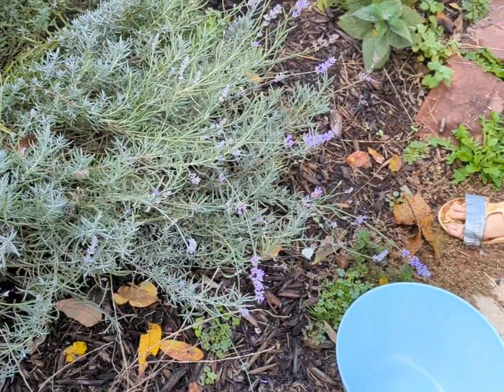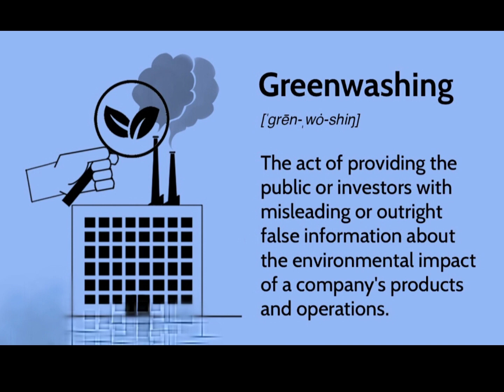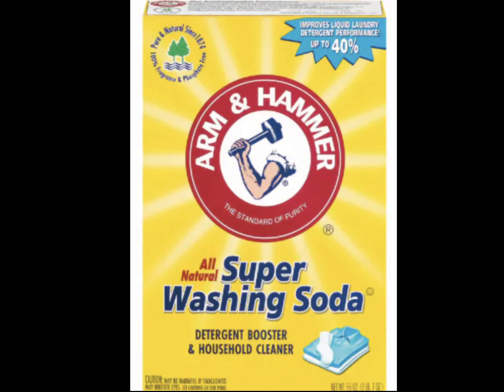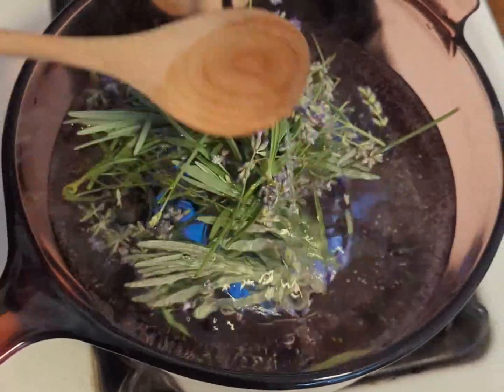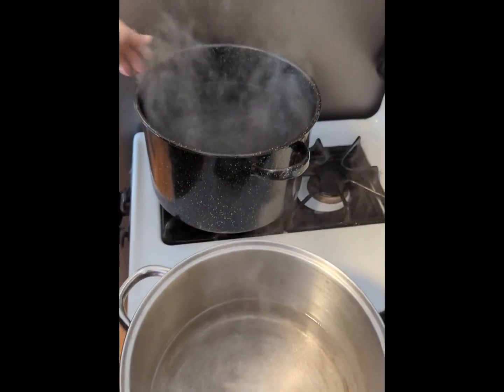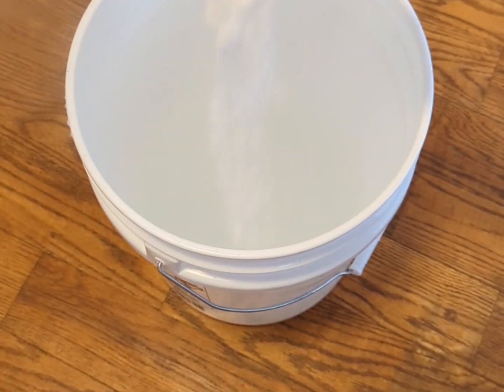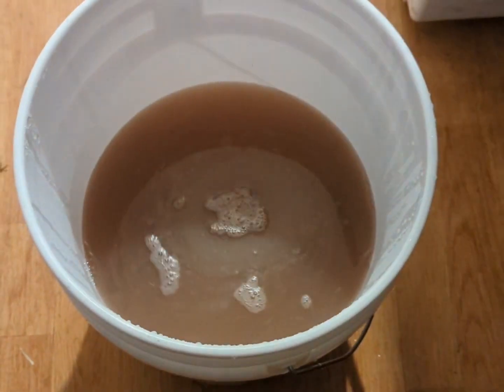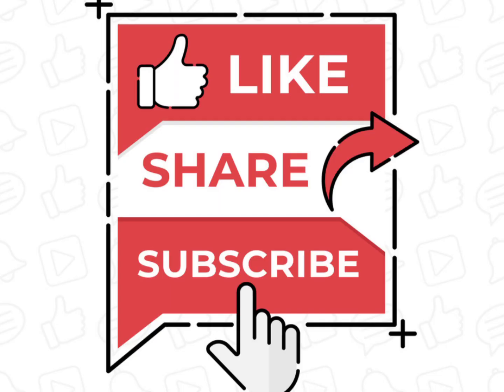Revealing the Money-Saving Method to Create Your Natural Laundry Detergent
In this video, we're going to show you how to make cheap, natural laundry detergent that works just as well as the expensive brands, and costs only 2 cents per gallon to make!  Why spend a ton of money when you can make better laundry detergent for cheaper.

Laundry is one of the most common tasks that people take for granted, but it can be a tedious and expensive process if you use conventional detergents. In this video, we're going to show you how to make cheap, natural laundry detergent that works just as well as the expensive brands, and costs only 2 cents per gallon to make! After watching this video, you'll be able to save money and keep your clothes clean without having to sacrifice quality or performance!

BOOKS:
Survival Herbs for Beginners: Herbal Medicine Made Easy

Others available upon request.